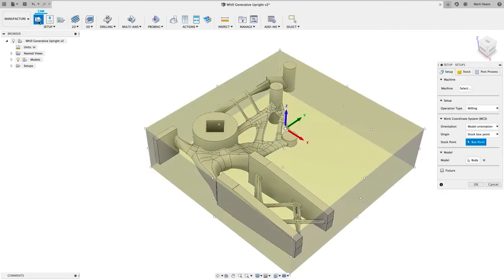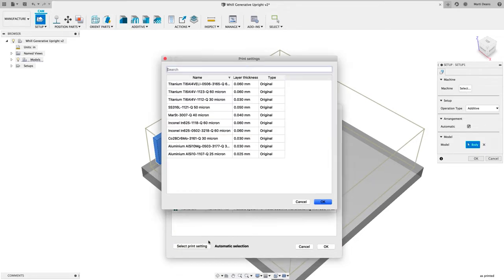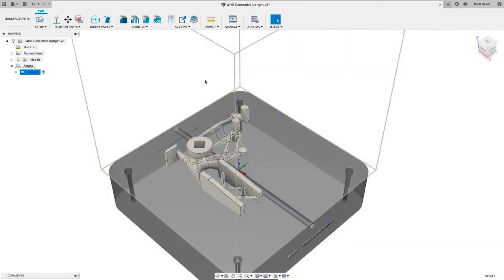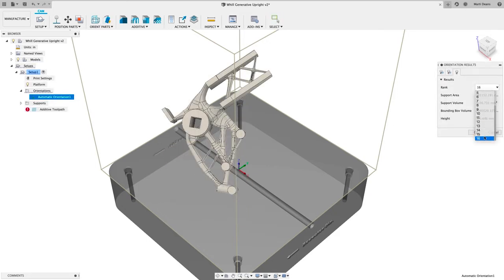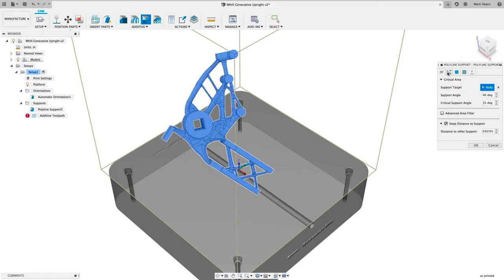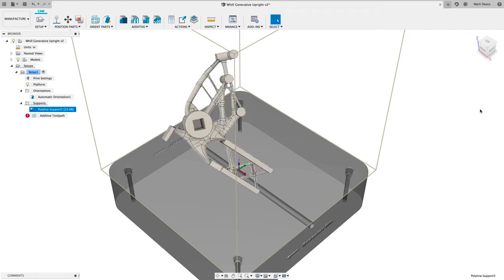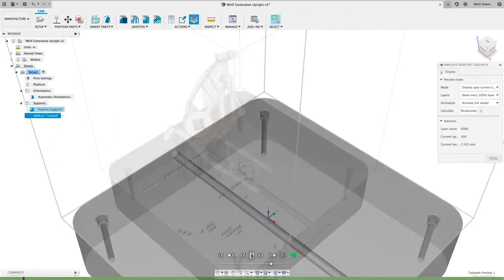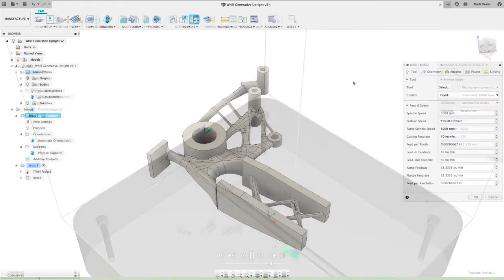Fusion 360 - Erweiterung für additive Fertigung